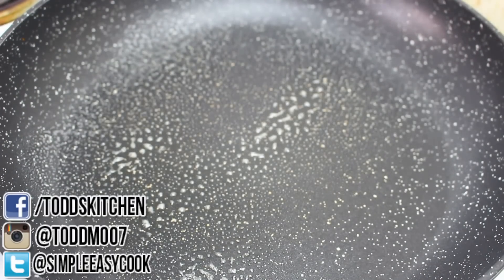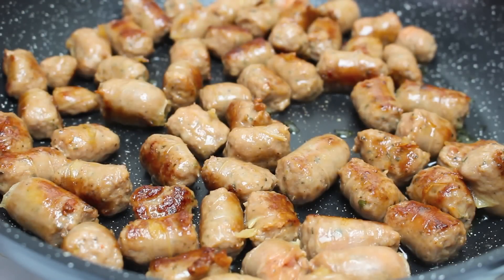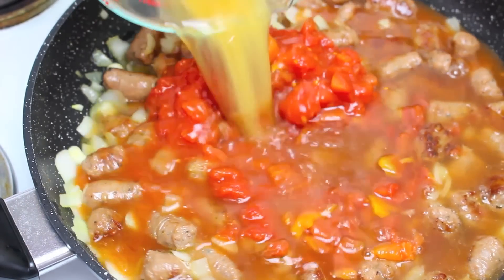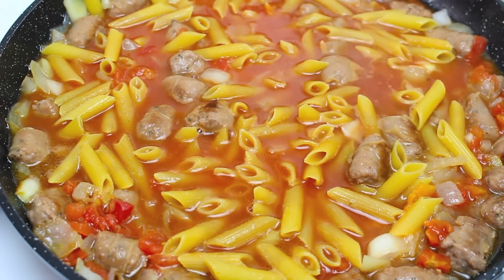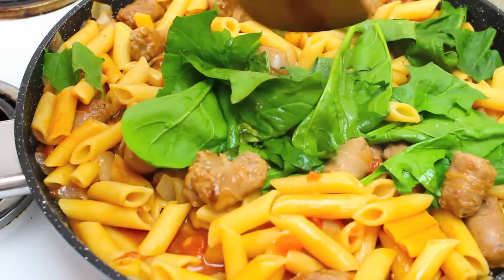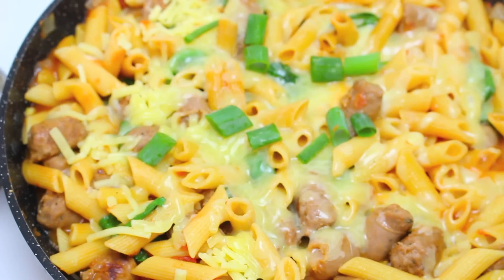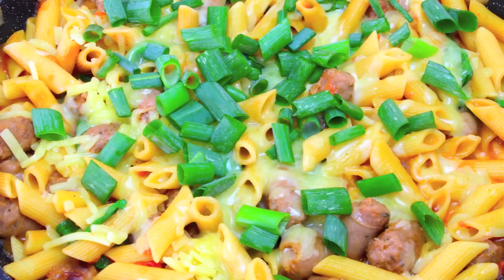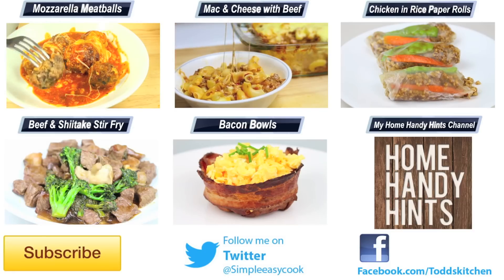SAUSAGE & SPINACH PASTA - Todd's kitchen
You will not believe how easy it is to make this recipe. But the flavours, oh my the flavours. This is a must do dinner recipe for tonight.

Ingredients:

300g sausage
1 Tbsp olive oil
1 onion
1 can diced tomatoes
2 cups chicken stock/broth
220g/8 oz. pasta
3 cups spinach
1 cup (4 oz.) shredded cheese
1 whole green onion